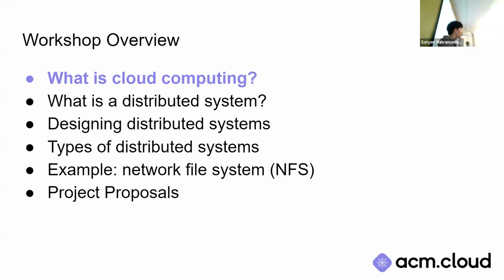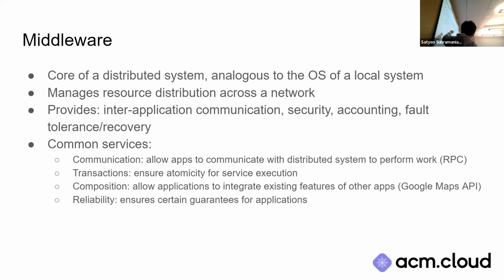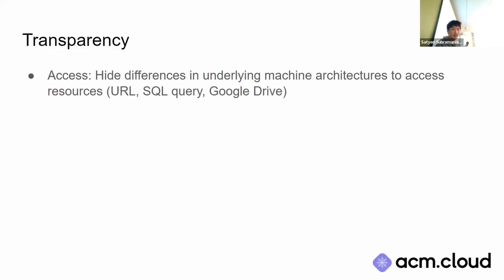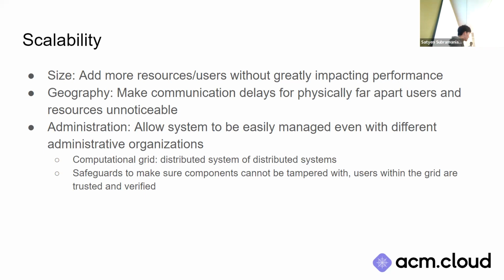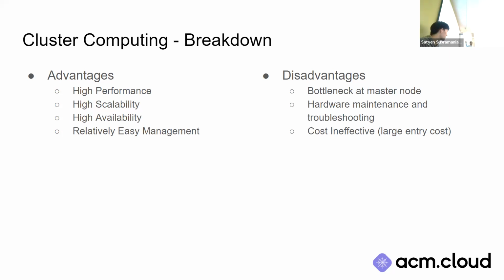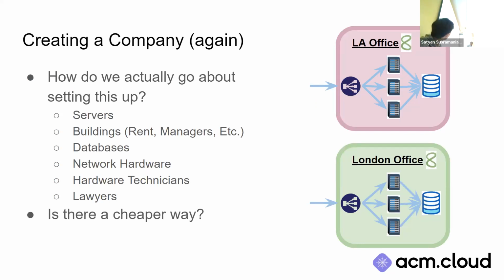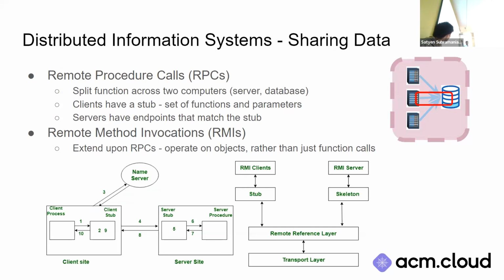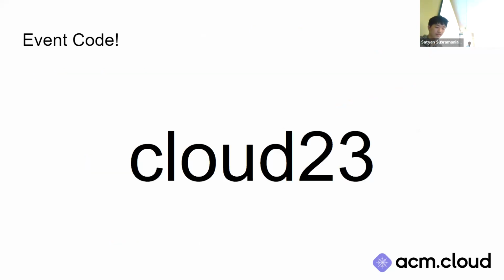ACM Cloud: Intro to Distributed Systems